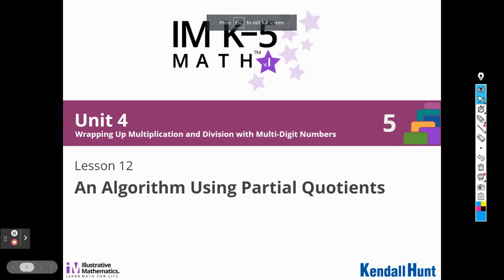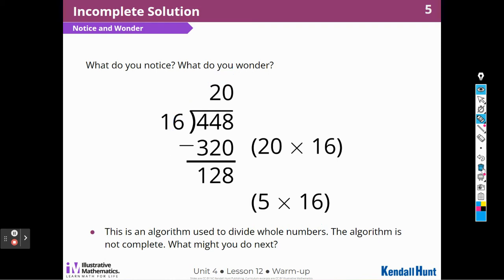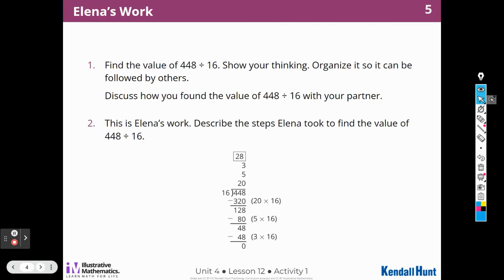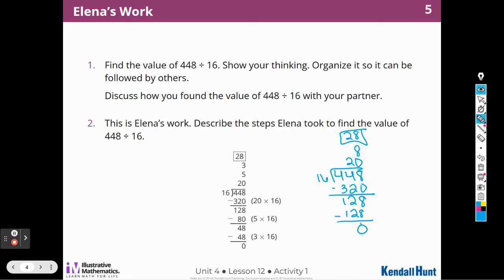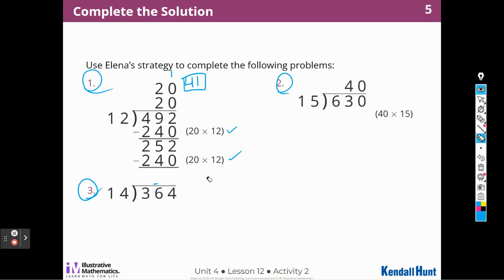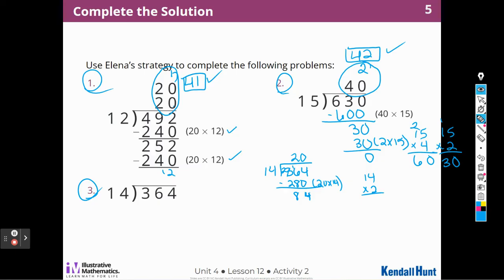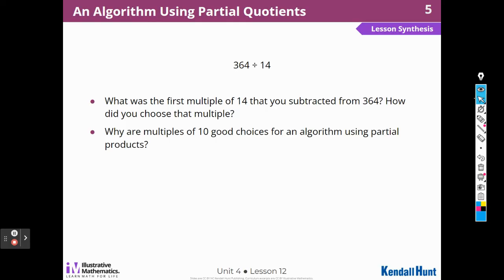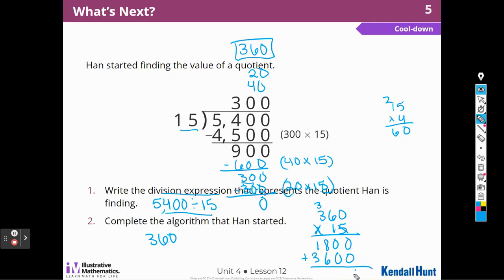Illustrative Math Grade 5 Unit 4 Lesson 12